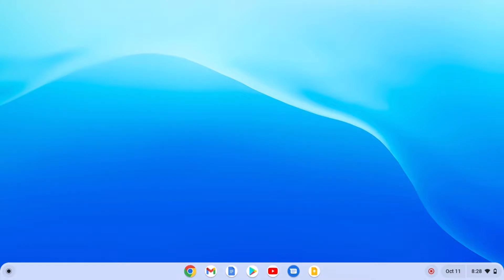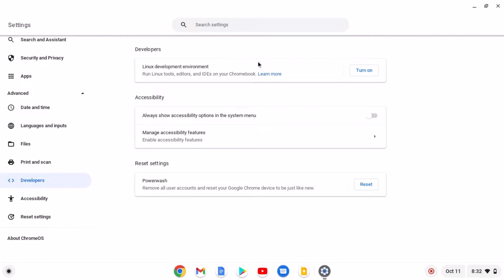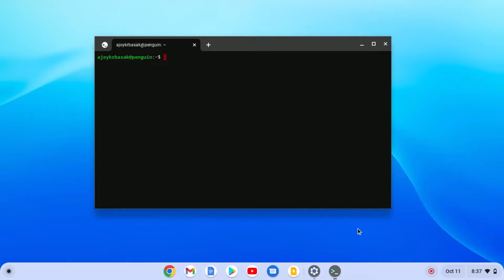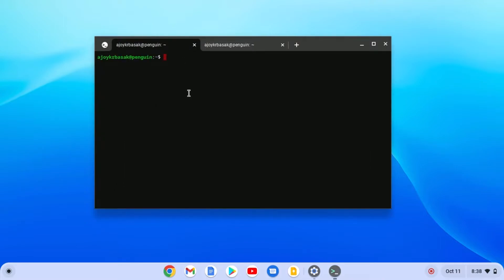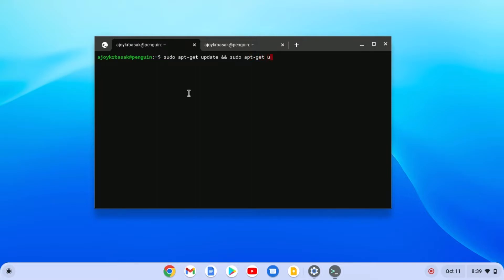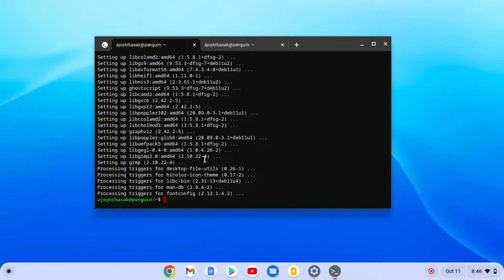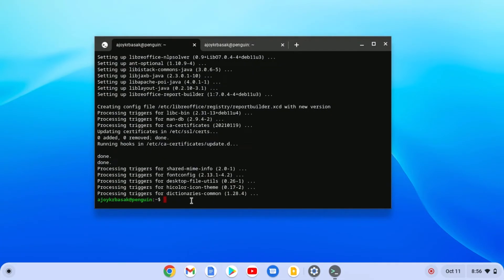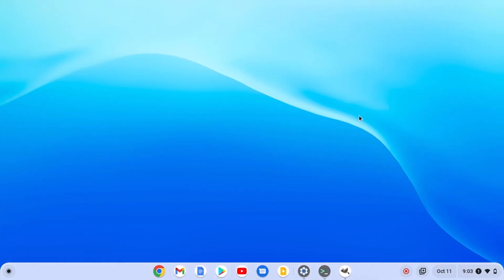How to Install Linux Apps on Chromebook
In this video, we are going to learn How to Install Linux Apps on Chromebook. If you want to install Linux apps on your Chromebook, now you can do it. For that, you just need to turn on "Linux Development Environment".